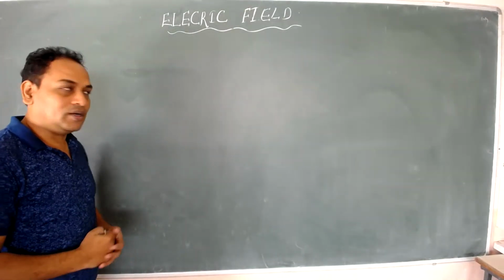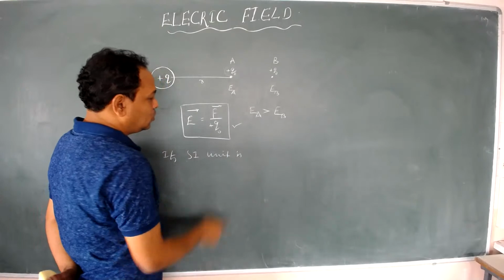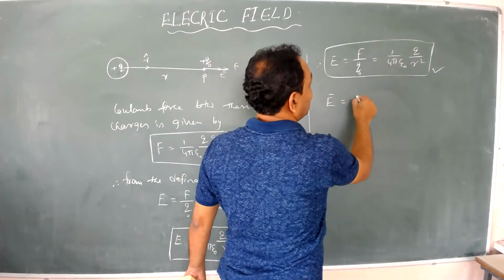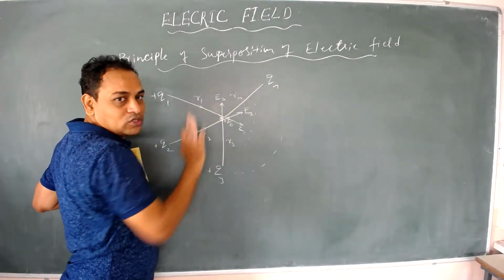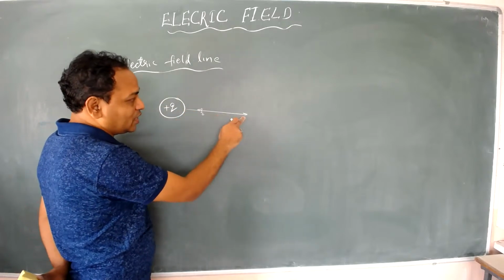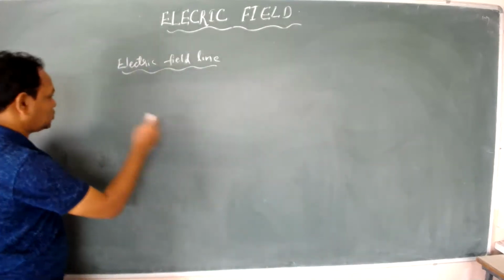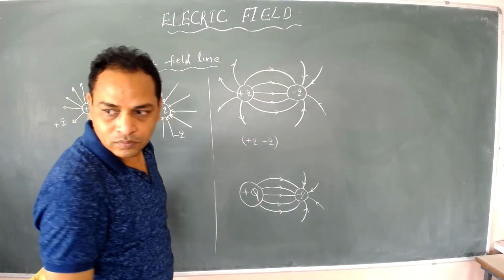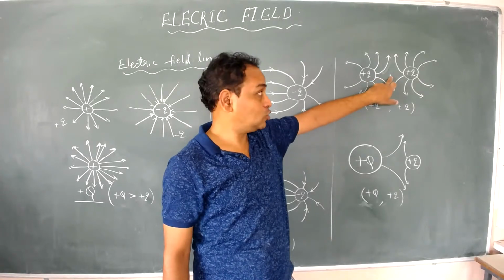PHYSICS-PU-II ELECTRIC CHARGES AND FIELD-3 BY P RAMANA RAO-21.06.2021